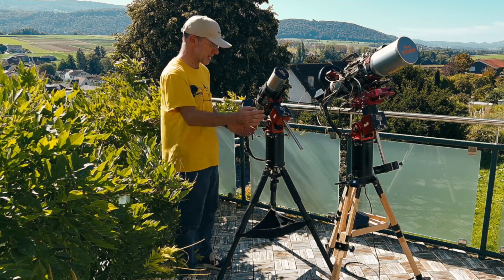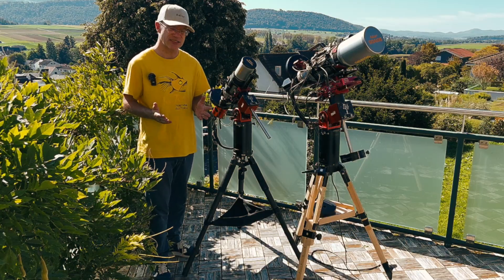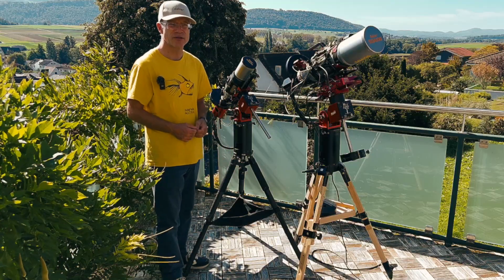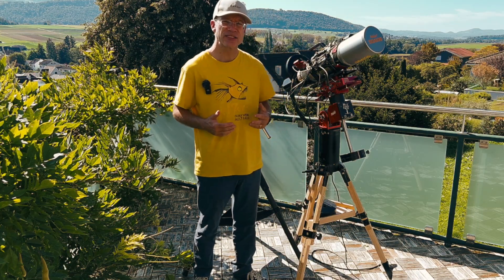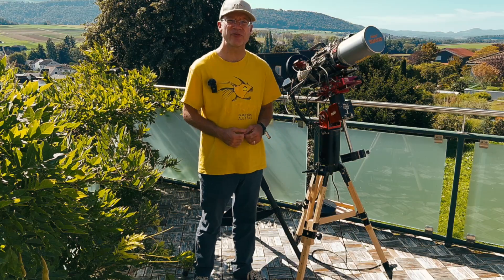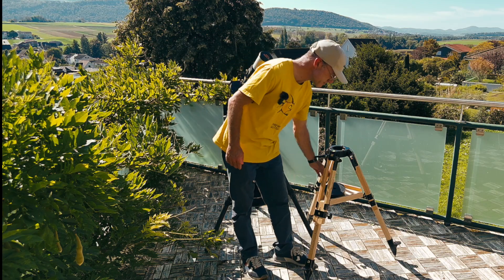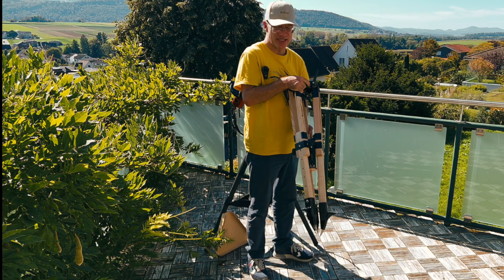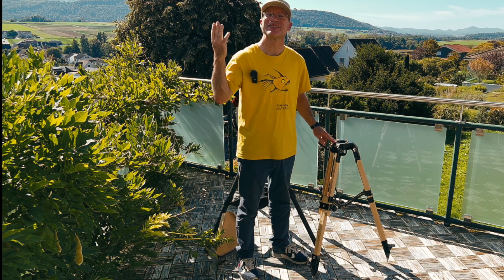Best Tripod for ZWO AM5? Berlebach UNI8 Handles Heavy Loads with Ease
If you’re pushing your ZWO AM5 with a heavier telescope setup, stability becomes critical. In this video I review the Berlebach UNI8 tripod - a great alternative to the standard TC40.  You’ll see why the UNI8 is a perfect match for the AM5 if you want rock-solid performance, less vibration, and more confidence in your gear.